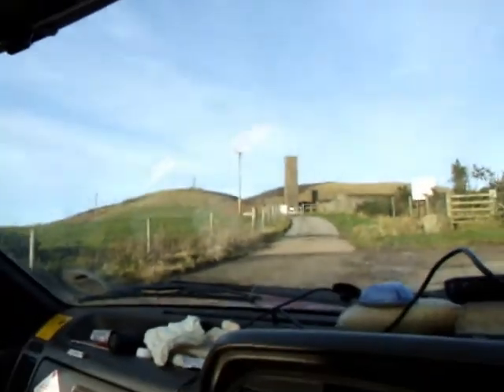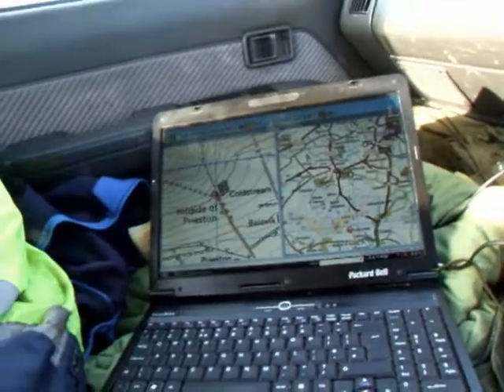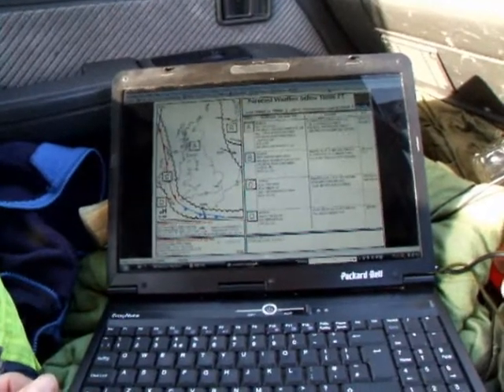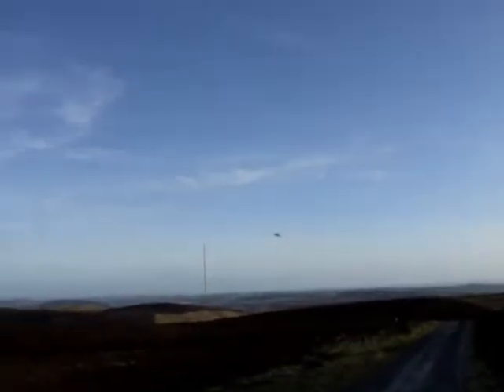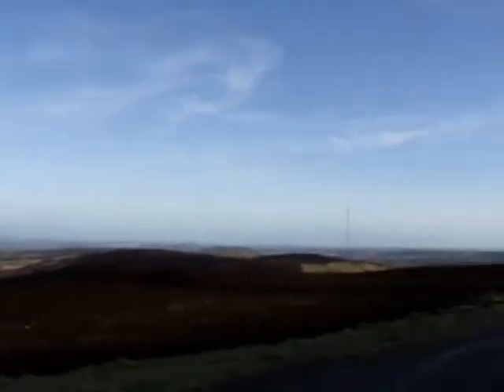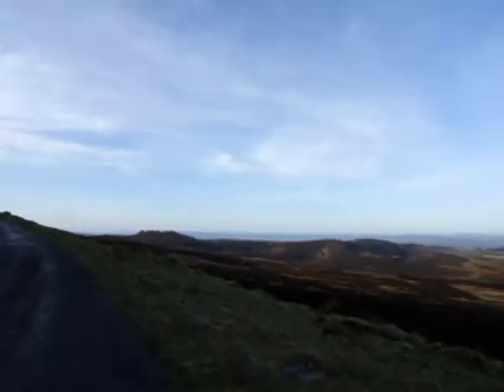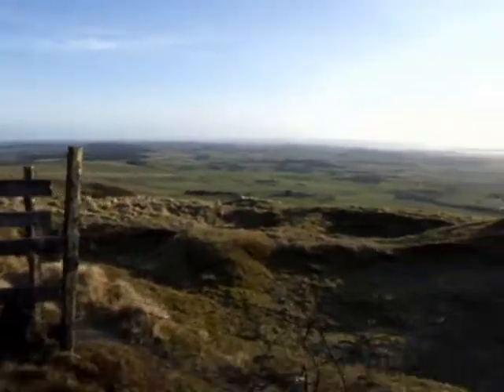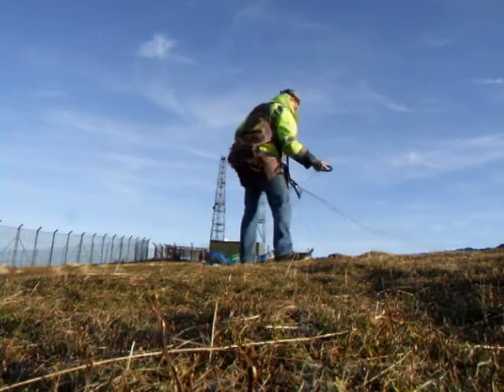Jan13, lunchtime with just enough time for a quick TtB flight at Craigowl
A quick trip up for an extended Top to Bottom x-wind take off/down wind flight, at Craigowl north of Dundee, flying does not start till near the end of the clip if you want to jump forward!

NICE low pass 'Fly By' from a jet just before finished the hike to the main launch point (jet passing through the road jap, east/north of masts.

I was in Tesco, South Road at 10 to book eye check, and got back (just a couple of mins late!) by 12 :-) so missed the chance of better flying mid afternoon :-(